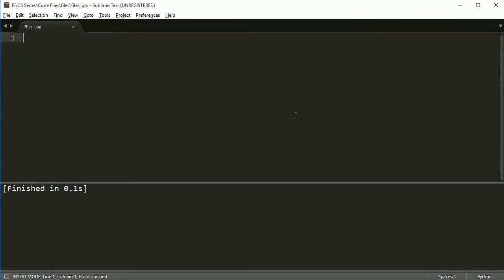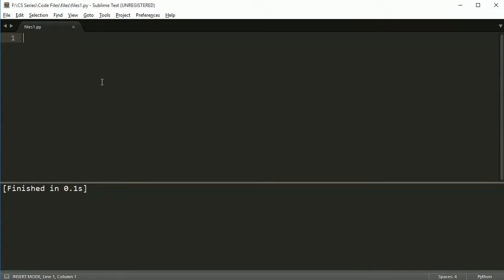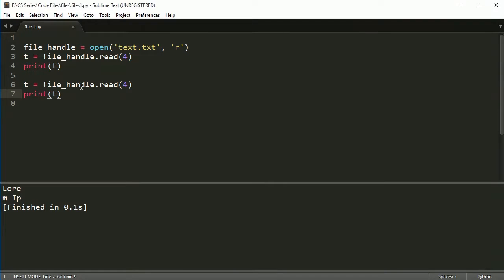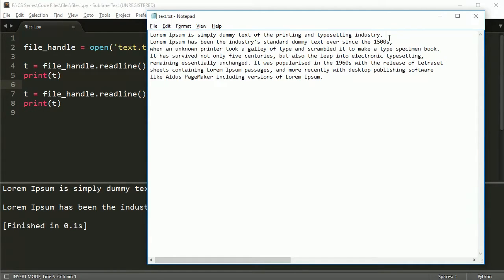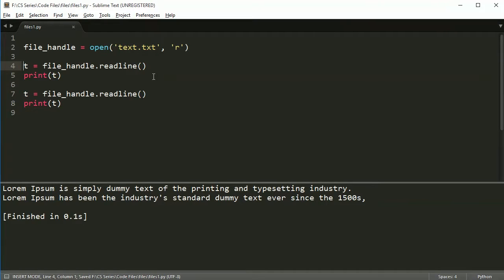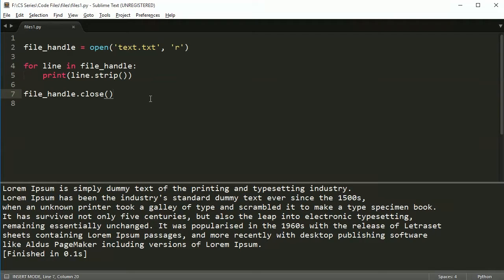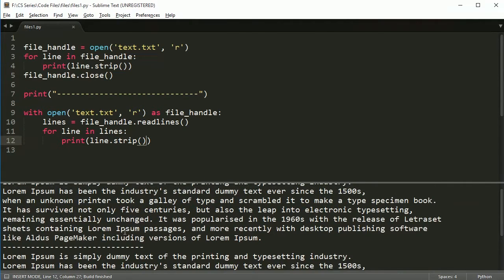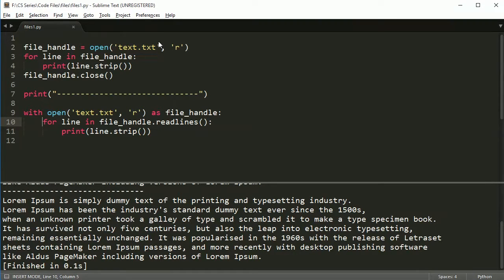Python Programming Series (Files 1): Reading from a file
In this video we look at two different ways that one can open, close, and read from file.